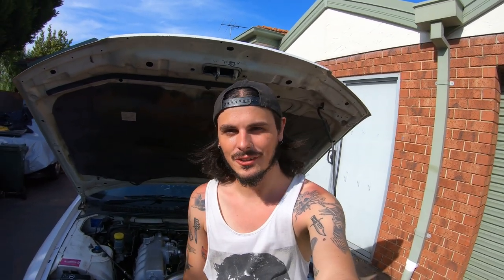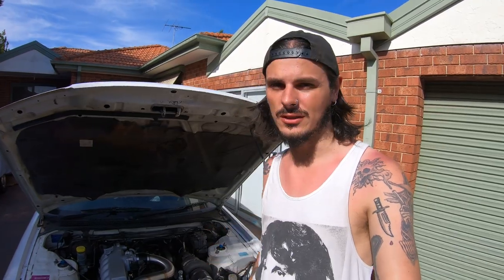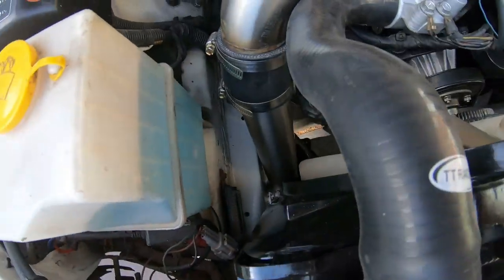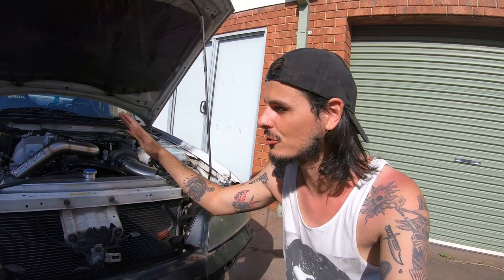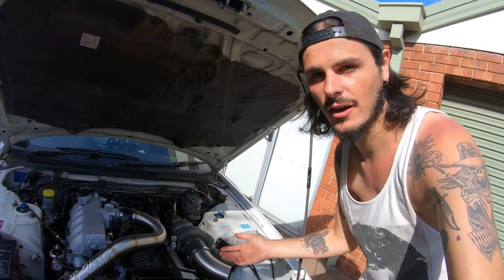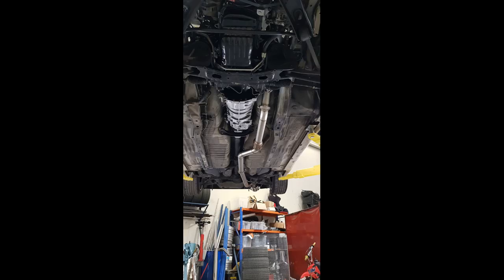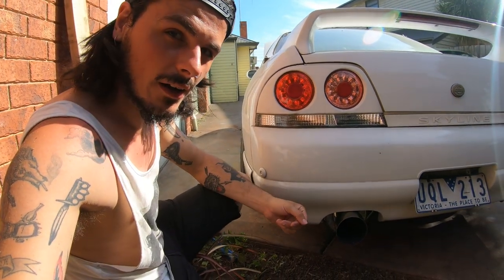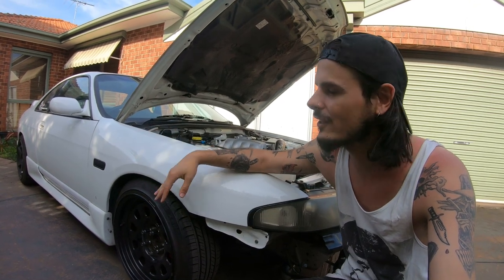Fully Forged RB25DET Gets Fab Work New Screamer Pipe Exhaust System With Cooler Pipes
The fully forged built rb25det gets a new engine make over with fresh intercooler pipes and custom exhaust piping with external gate screamer pipe and looking super sick with the new set up. The 6boost manifold plus new setup going to sound crazy with this built engine running 500HP + !! Turbo flutter and screamer pipe are going to sound mental at bigger boost!
Thank you for all the support on this engine build!